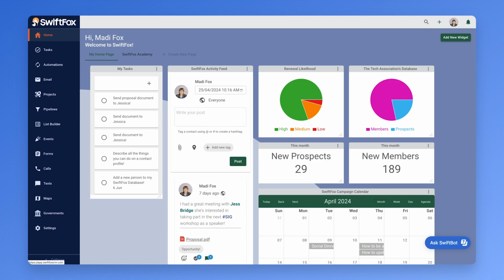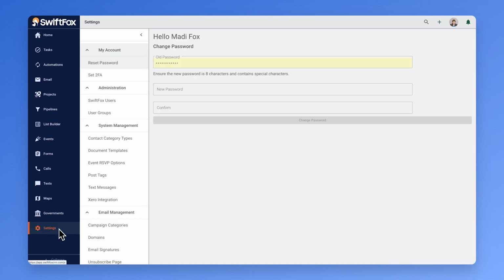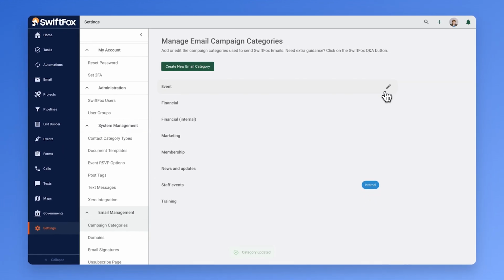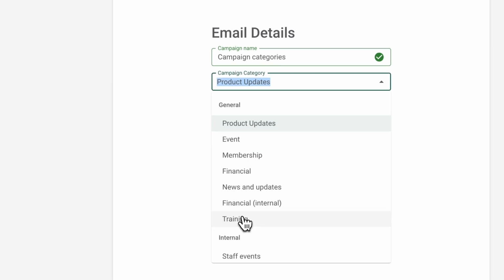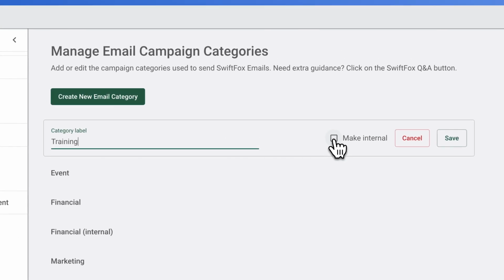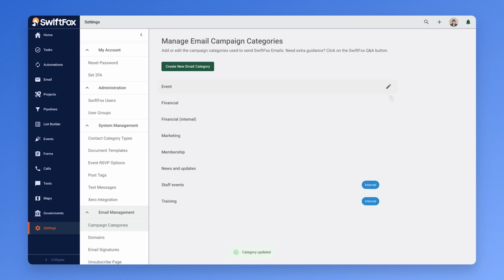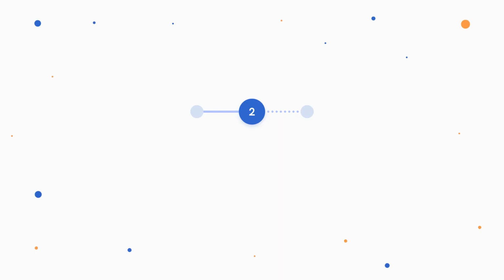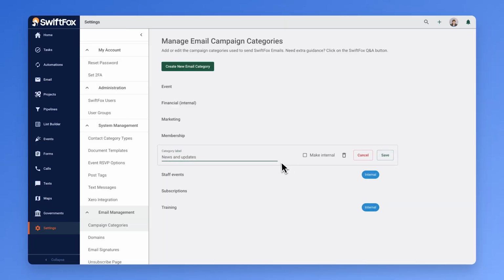Set Email Campaign Categories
Email category types mean more people on the mailing list! Learn how to set external campaign categories such as; 'marketing' 'news' and how to make your campaign type internal only.